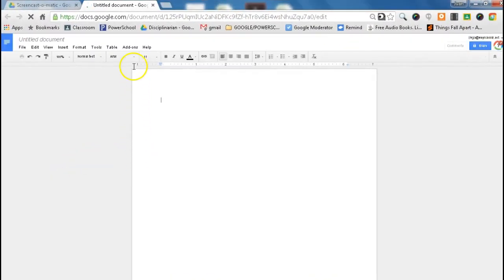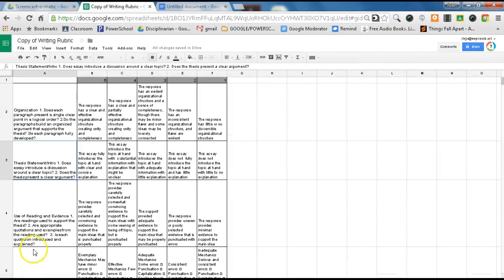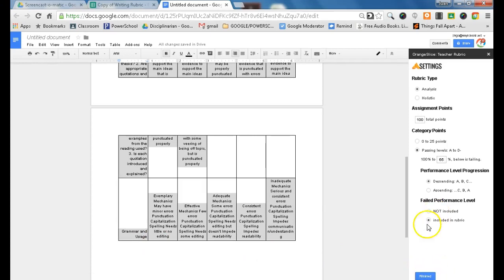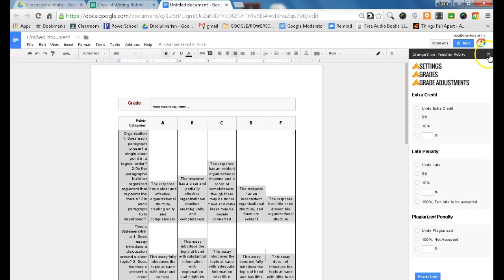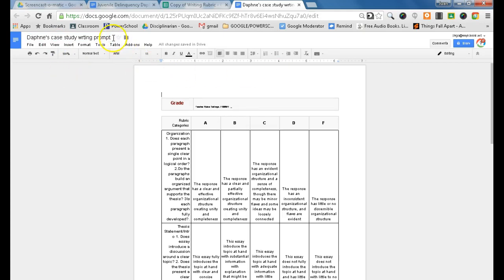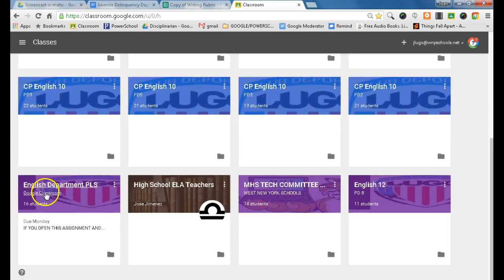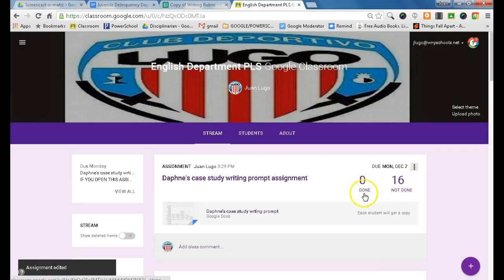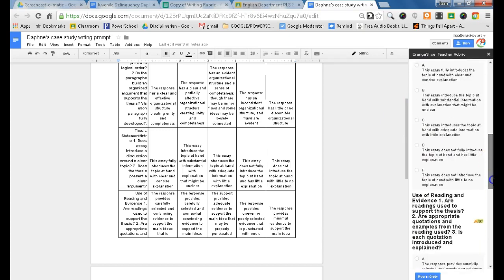HOW TO PASTE PREEXISTING RUBRICS INTO THE ORANGESLICE TEACHER RUBRIC APP IN ORDER TO ASSIGN IT INTO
THIS SCREENCAST DEALS WITH HOW TO CREATE ORANGE SLOCE TEACHER RUBRICS FROM PREEXISTING RUBRICS THAT YOU HAVE CREATED. ORANGESLICE ALLOWS YOU TO USE A TRADITIONAL APPROACH TO GRADING ASSIGNMENT WHILE SIMULTANEOUSLY USING A RUBRIC TO GRADE.